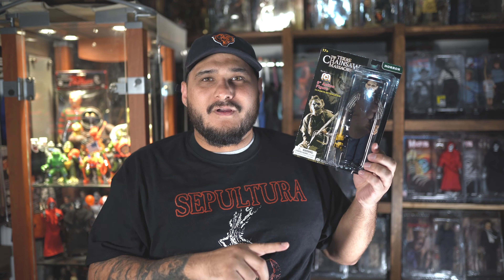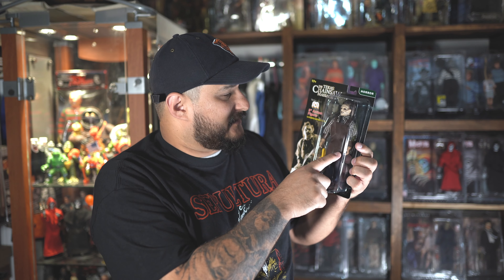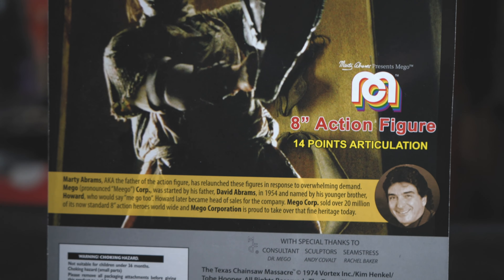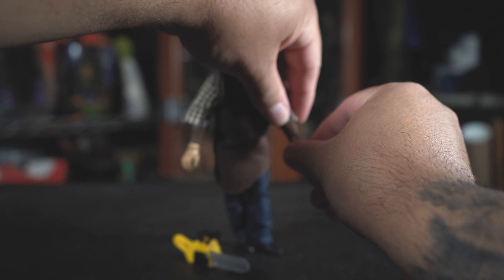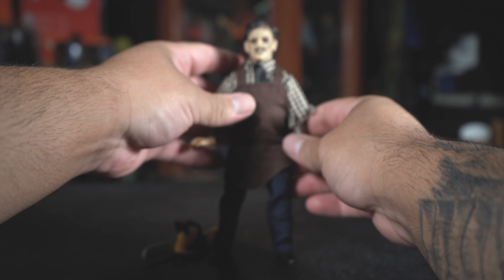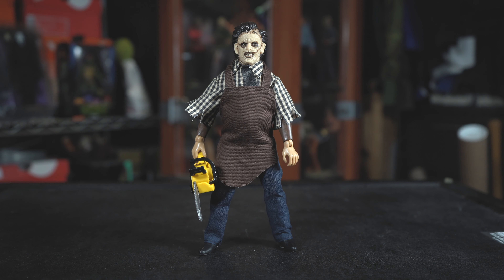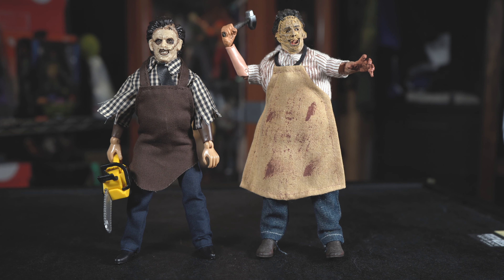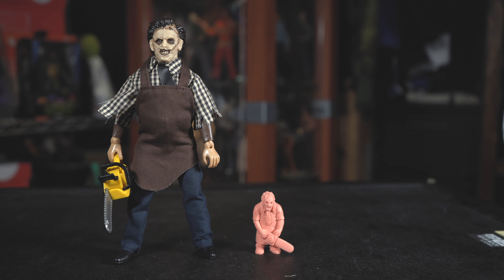MEGO CORP TEXAS CHAINSAW MASSACRE LEATHERFACE ACTION FIGURE REVIEW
Heres another toy review, and this is Leatherface from the Texas Chainsaw Massacre by MEGO CORP. This is such a cool figure! Hope you guys enjoy this one!

for exclusive photos of this action figure!